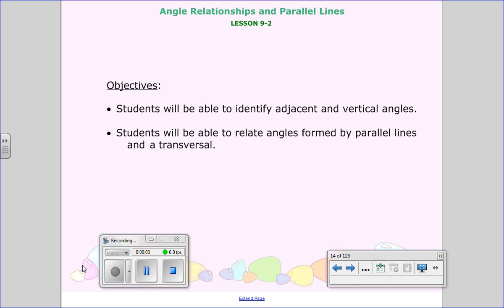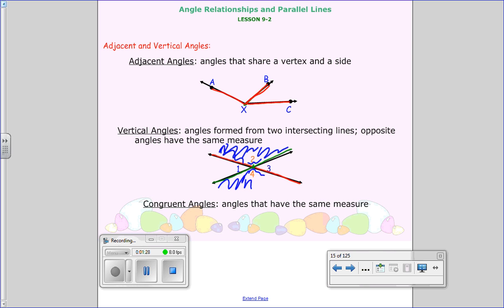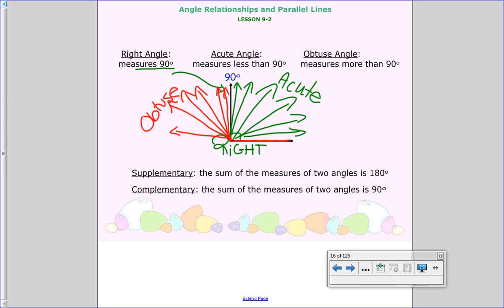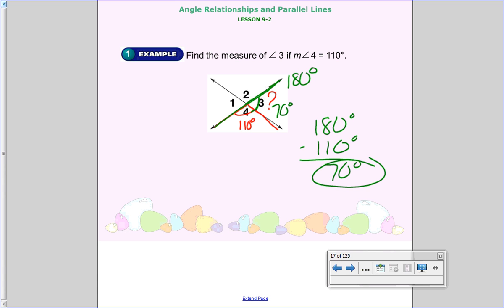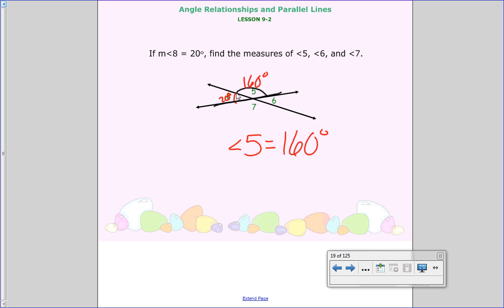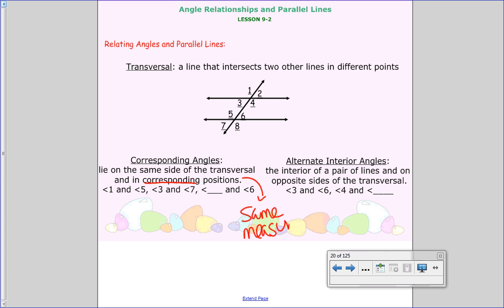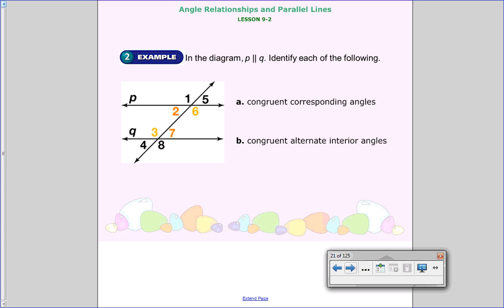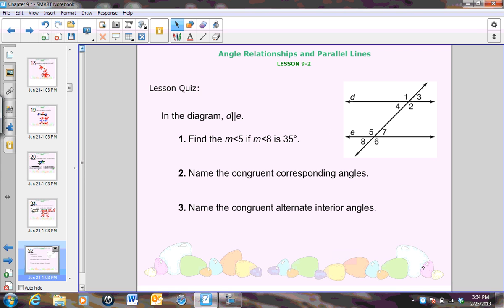9-2: Angle Relationships & Parallel Lines